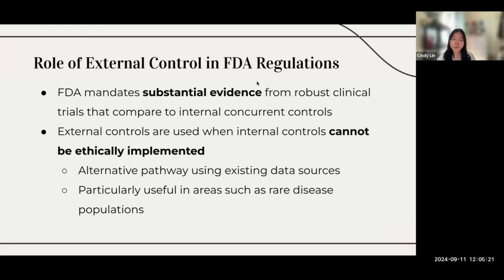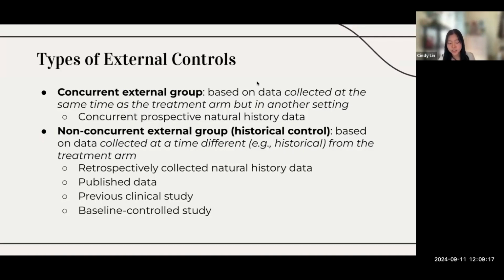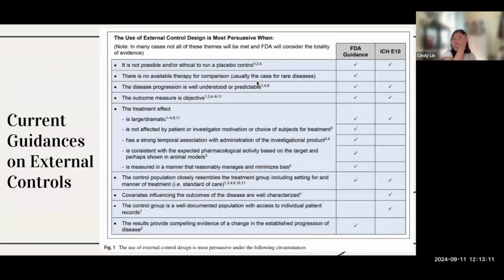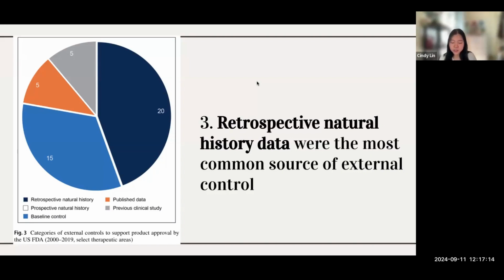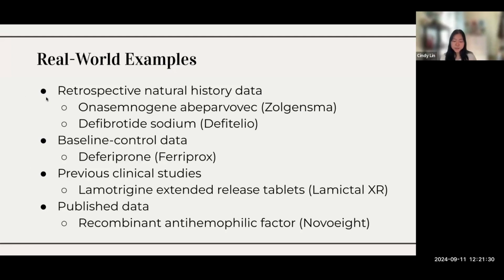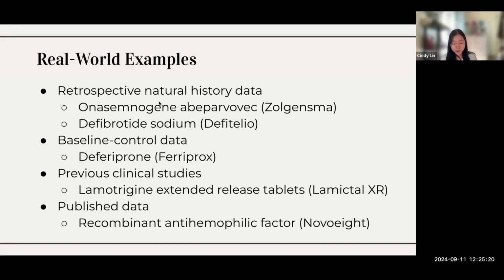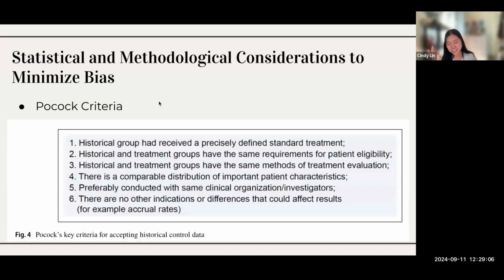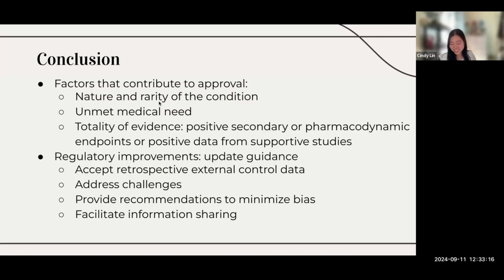External Controls in FDA Regulatory Decision Making